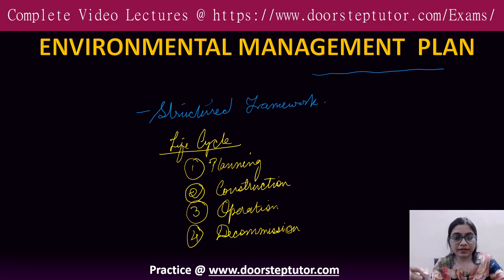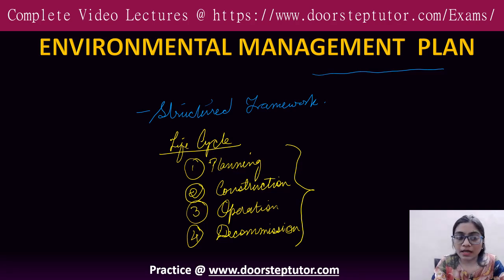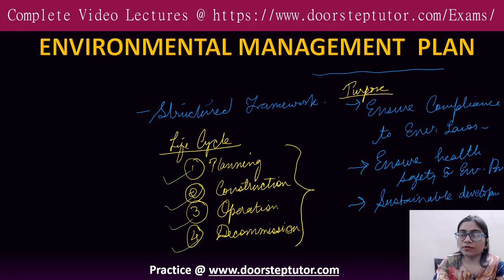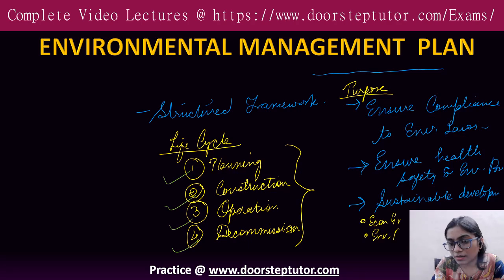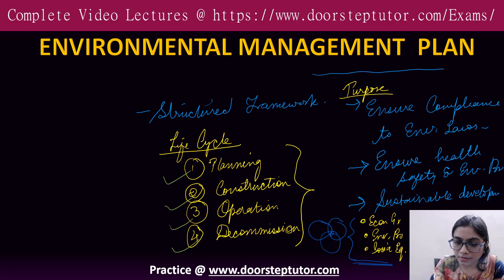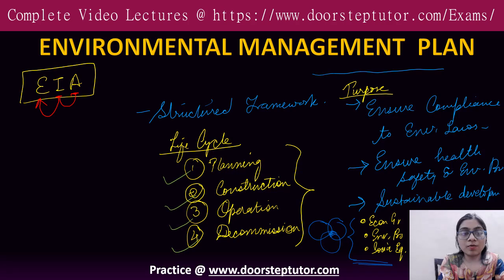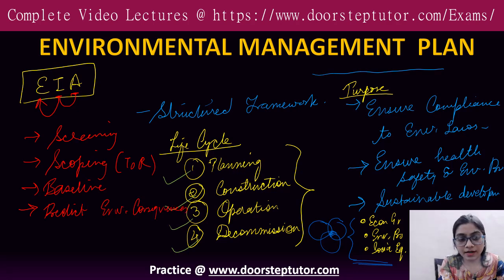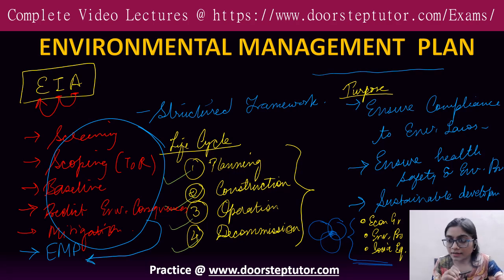Environmental Management Plan UGC Environmental Science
Chapters:
0:00 Introduction to Environmental Management System &
0:51 Defining Environmental Management Plan (EMP)
1:27 EMP Implementation Across Project Lifecycle
2:22 Core Purposes of EMP
2:47 Compliance to Environmental Laws
3:09 Health, Safety & Sustainable Development

This video covers the Environmental Management System (EMS) and Environmental Monitoring Plan as part of our comprehensive UGC Environmental Science series. Students will learn the structured framework of an Environmental Management Plan (EMP), its implementation across project lifecycles including planning, construction, operation, and decommissioning phases, and its core purposes. The session explains how EMP ensures compliance with national environmental laws like the EPA, Air Act, and Water Act while promoting health, safety, and sustainable development. This lecture is especially useful for candidates preparing for the UGC NET Environmental Science exam.

Questions answered in this video:
• What is an Environmental Management Plan and what are its phases?
• How does an Environmental Management System ensure compliance with environmental laws?